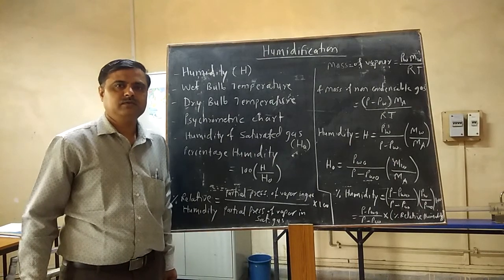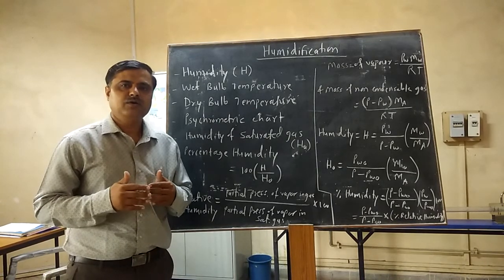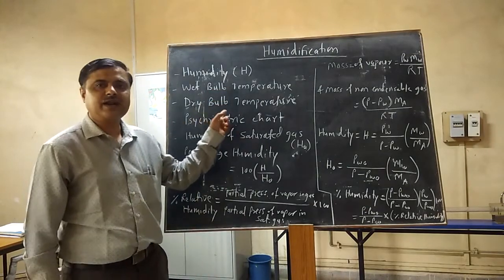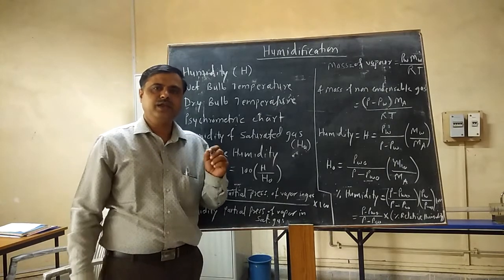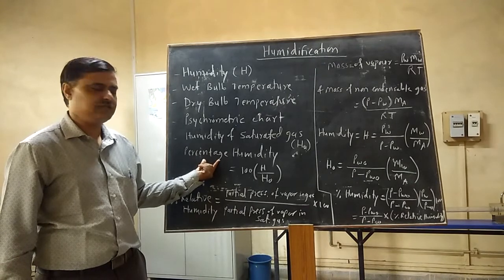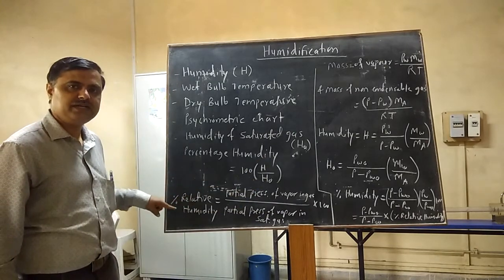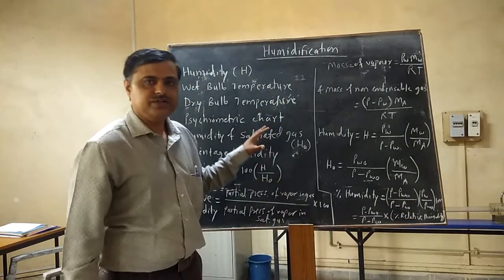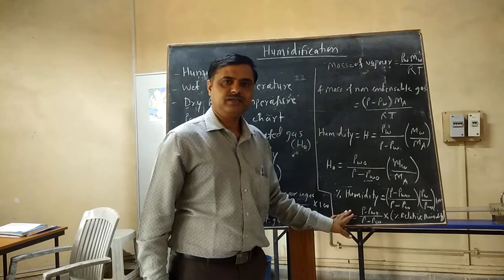Humidification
Details of Humidification